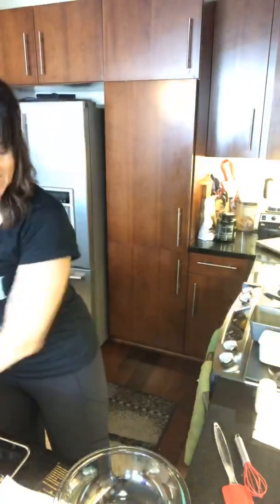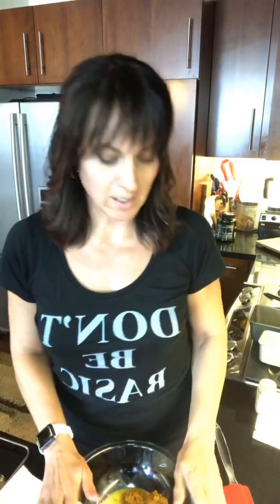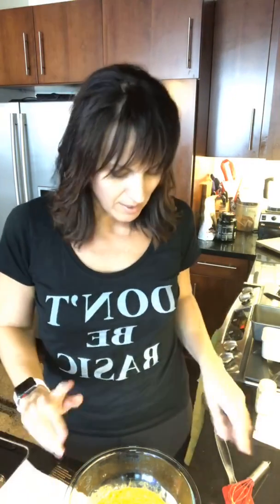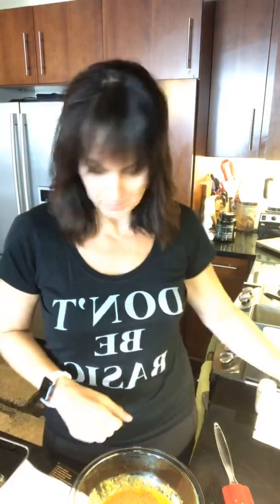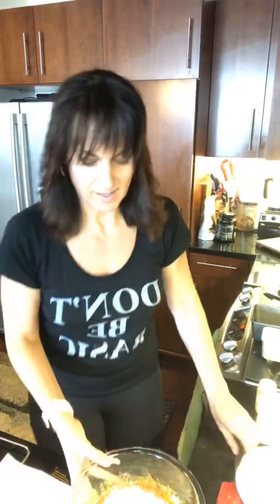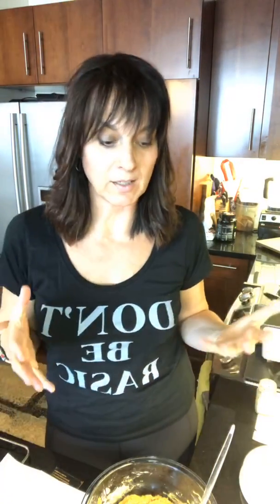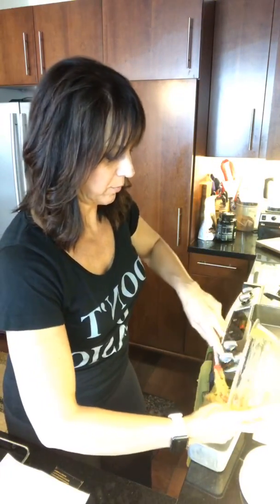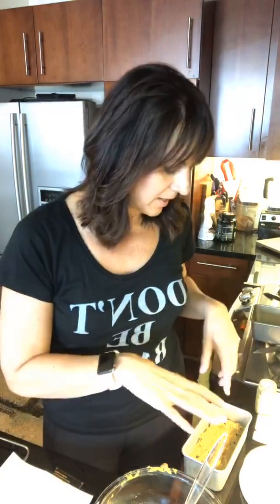One Bowl Greek Yogurt Pumpkin Bread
Pumpkin Season quick -easy-one Bowl-easy clean-up Pumpkin bread